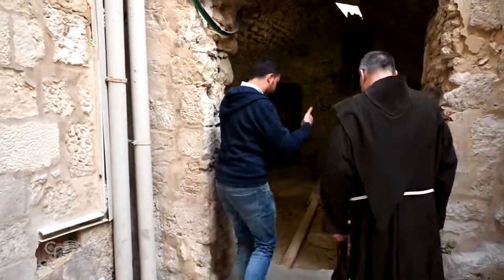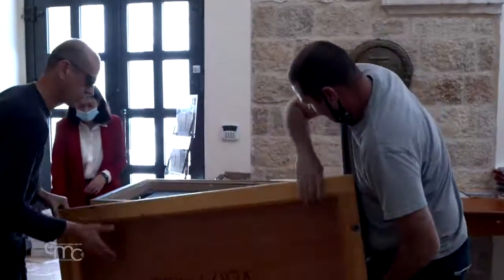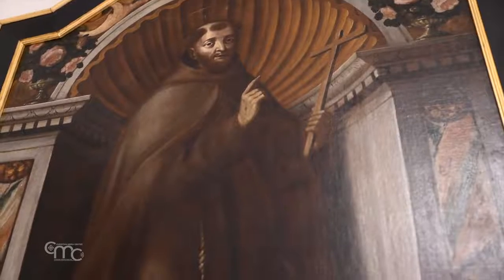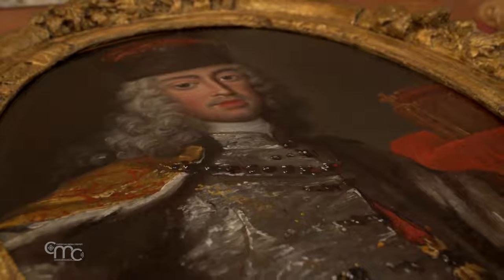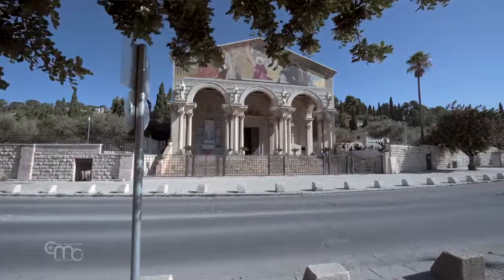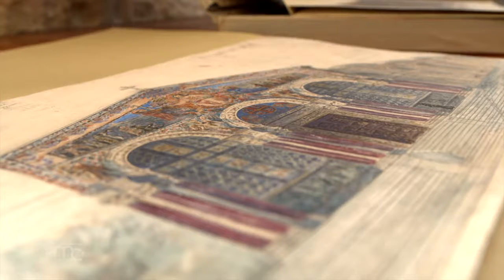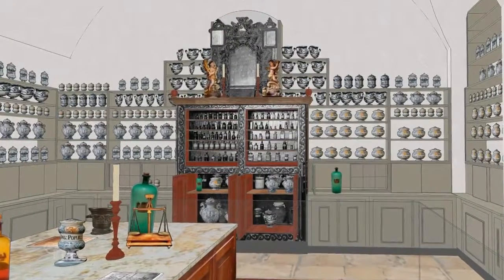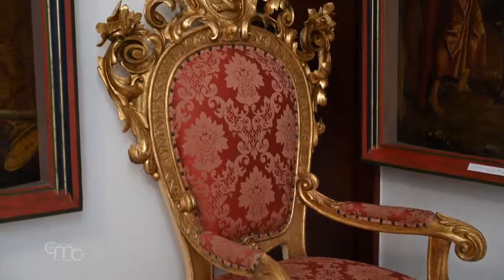Terra Sancta Museum : some pieces restored for the new historical section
[Other languages below]

Some pieces of the collection destined for the Terra Sancta Museum have returned to St Saviour's Convent in Jerusalem after a long restoration period in Italy. Inside the new historical section of the museum, the pieces will testify to the historical Christian presence in the Holy Land.

(First released on the 23 April 2021)